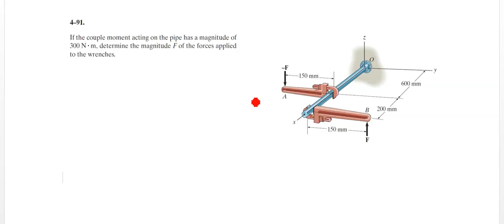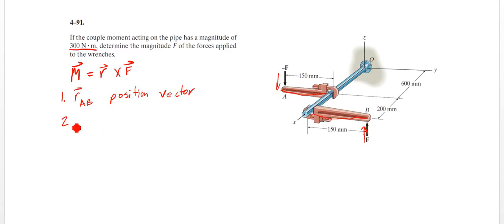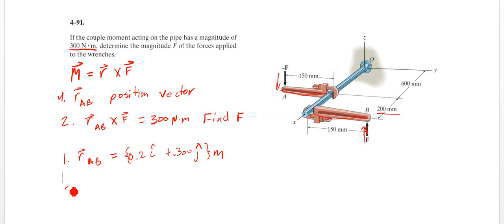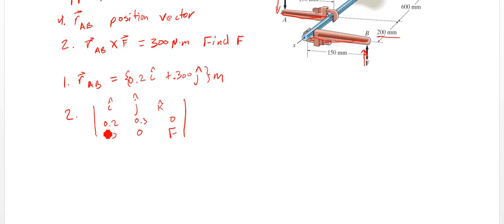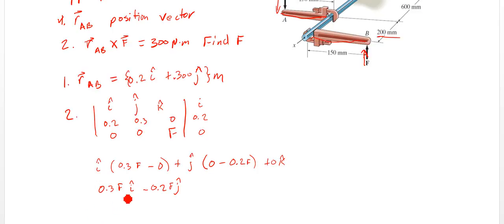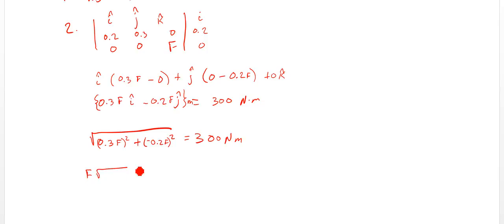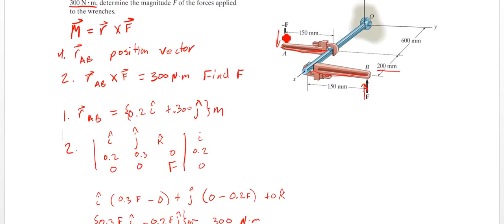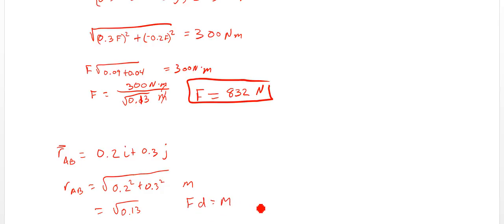HW 4 91 2017 02 20 16 46 38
Solution to Hibbeler Statics problem 4-91